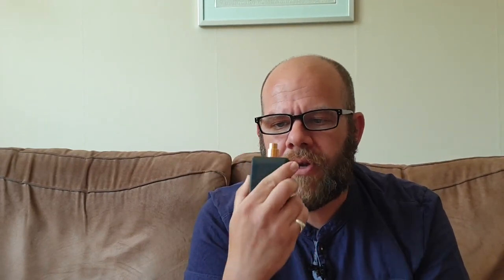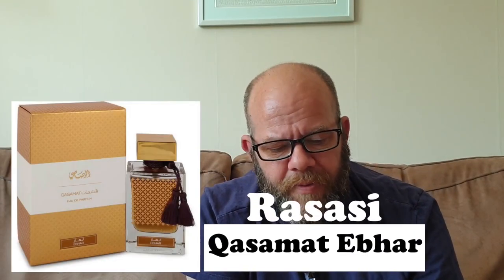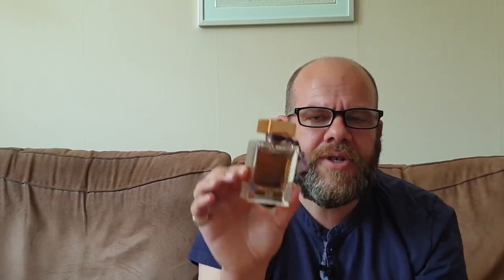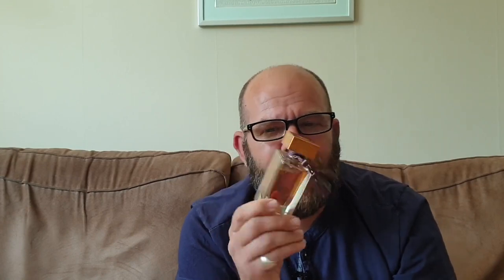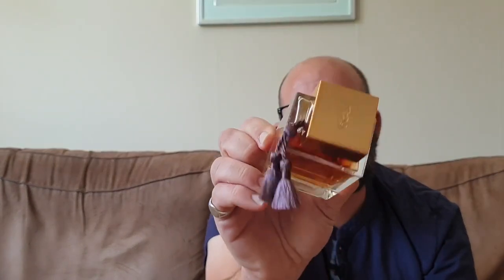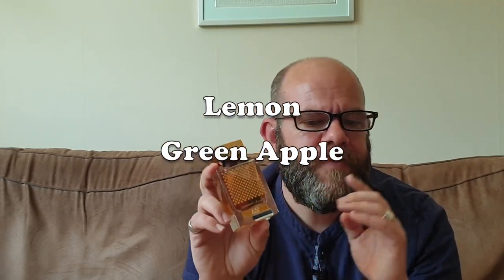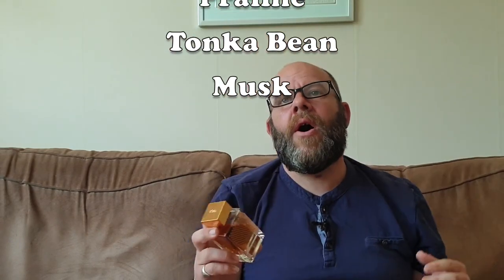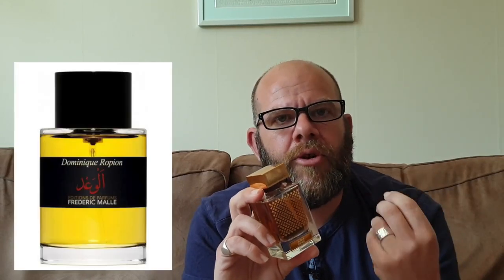Rasasi Qasamat Ebhar review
Rasasi Qasamat Ebhar review with Matt.